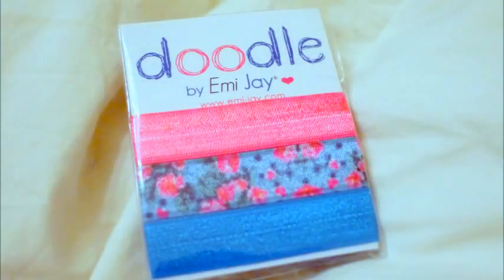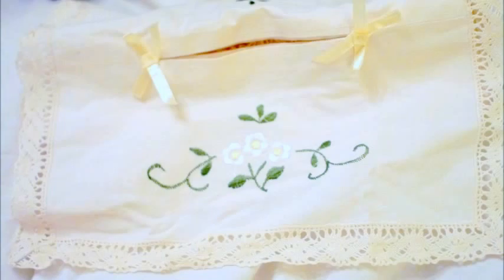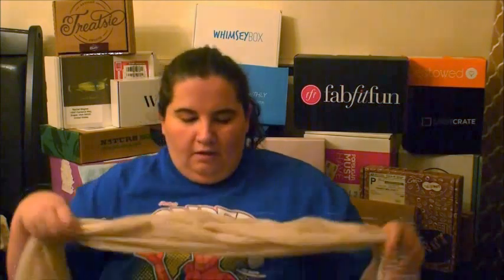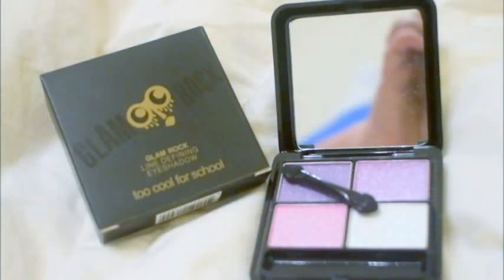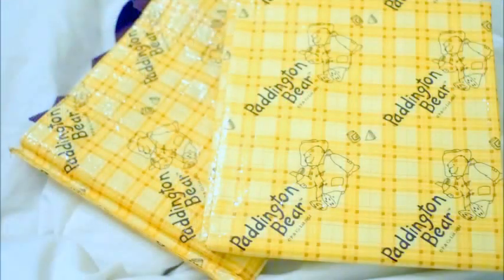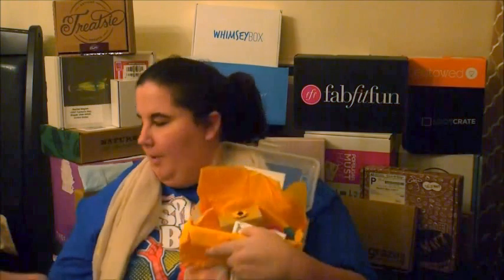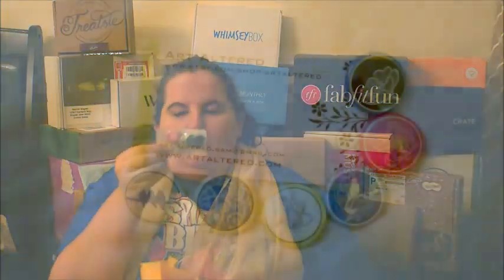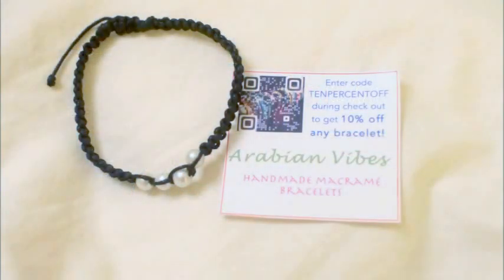Q Box, Stunners, Box of Happies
3 eclectic fun boxes today.  enter ENJOY1ST to save 10%, Stunners of the Month Box of Happies Enter HAPPIES to save $2